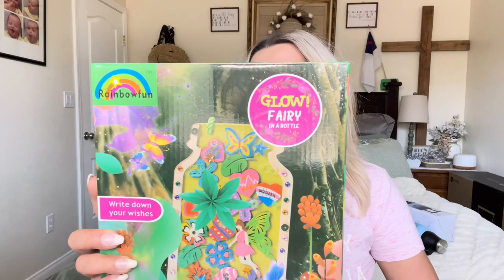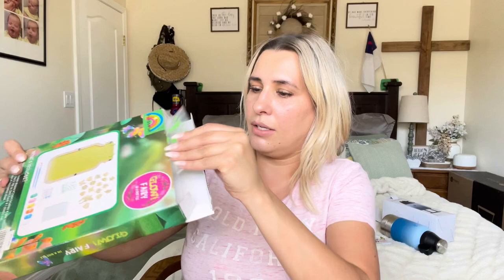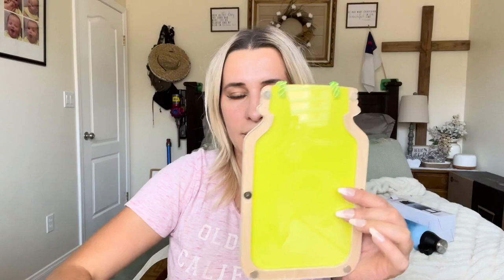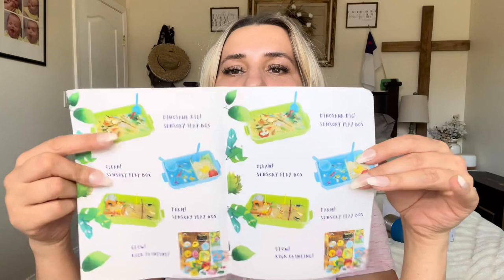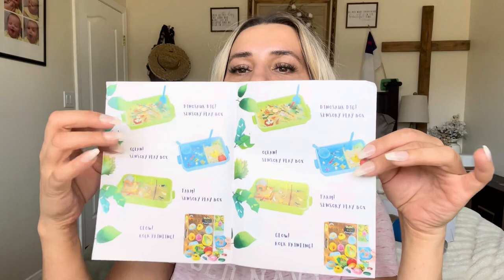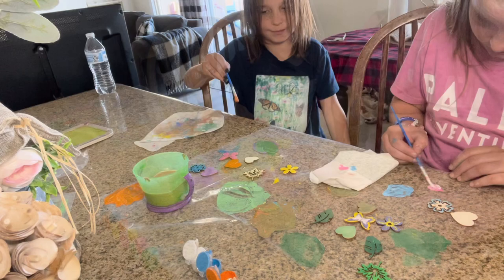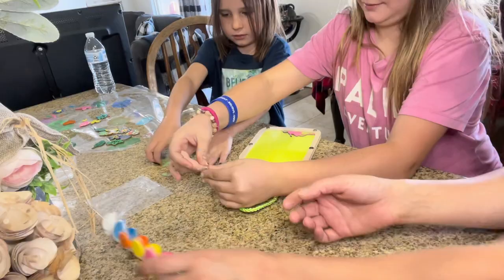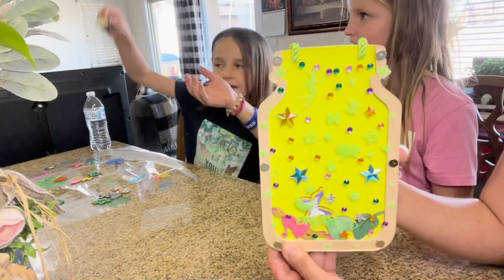Scene Wooden Crafts for Kids Amazon Review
Fairy Scene Wooden Crafts for Kids,Paint Your own Fairy Gift,DIY Coin Bank,Wooden Craft kit,Arts and Crafts for Kids Ages 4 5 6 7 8